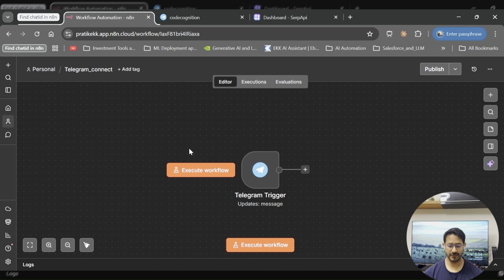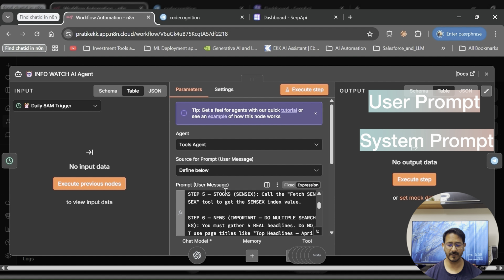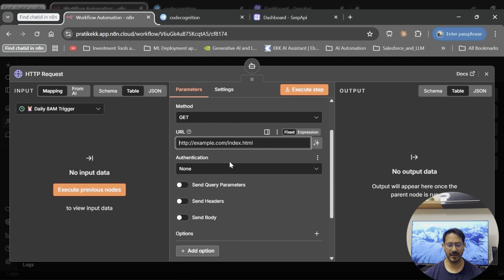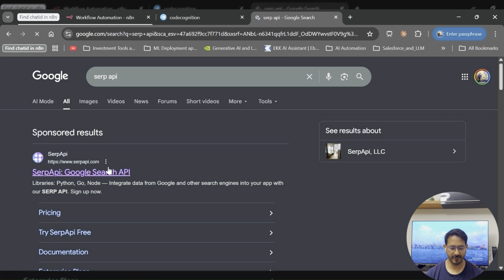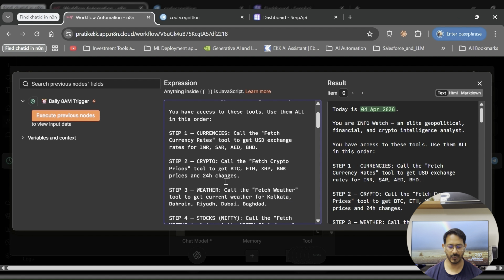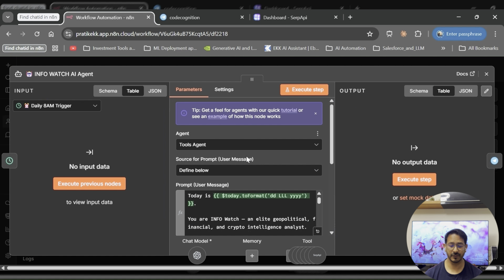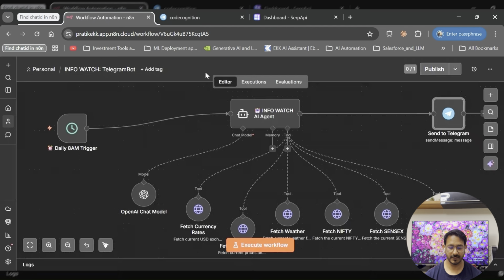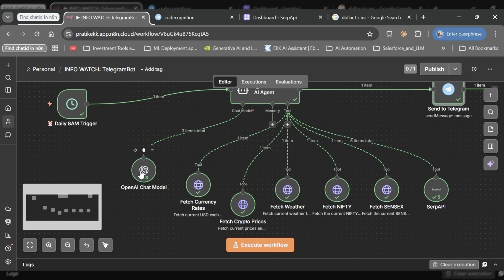Automate Your Daily Market & News Updates on Telegram with n8n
Stop manual reporting! Learn how to build an autonomous AI Agent using n8n and Serp API that delivers formatted, real-time geopolitical and financial intel to Telegram on a schedule.

In this tutorial, we solve the "Max Iterations" loop and the "Stable Value" hallucination problem common in small LLMs like GPT-4.1 Nano. I’ll show you how to structure a single-query search that pulls currencies, weather, and stock market data into a professional "INFO Watch" report.

1.

📍 Timestamps:
0:00 - Intro: The "INFO Watch" Concept
1:15 - Setting up the Schedule Trigger (Cron Expressions)
3:00 - Configuring the Serp API Tool for Real-Time Data and other API using http request
5:45 - Prompt Engineering: Fixing the "Max Iterations" Loop
8:30 - Formatting the Telegram Markdown Output
11:00 - Live Testing & Final Result
12:30 - Conclusion & Next Steps